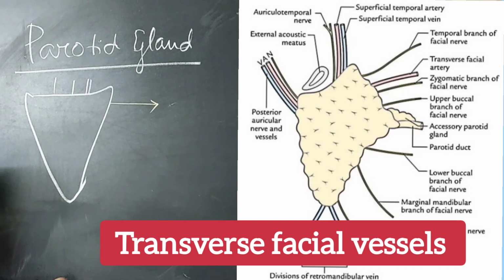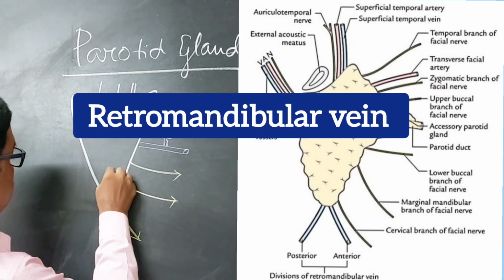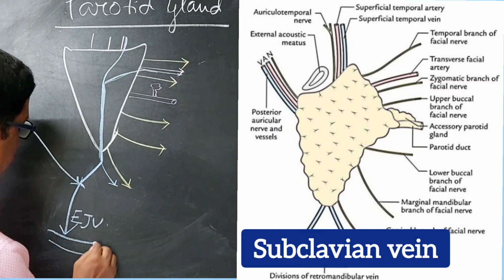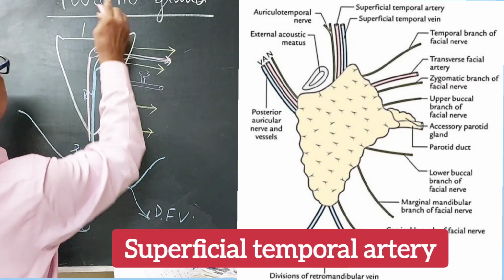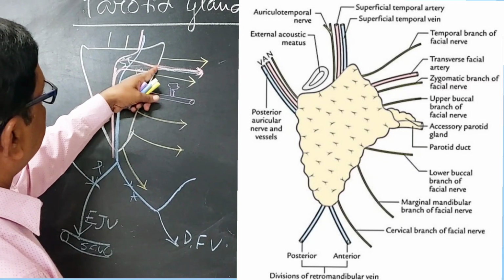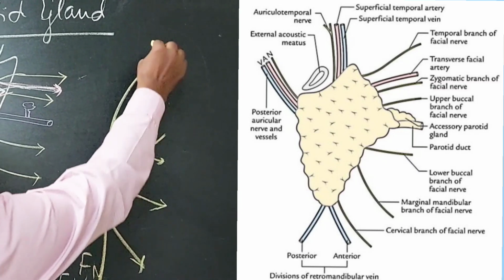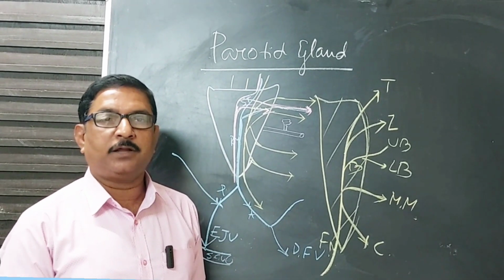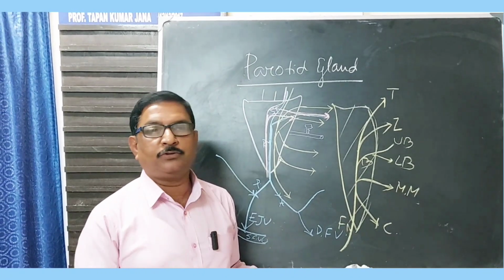Parotid Gland - 6/6 l External and Internal features l Anatomical position with viscera l Applied l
Last part of the series of Parotid Gland.